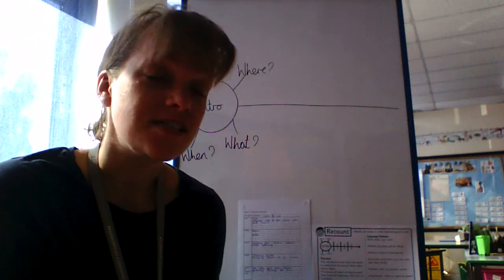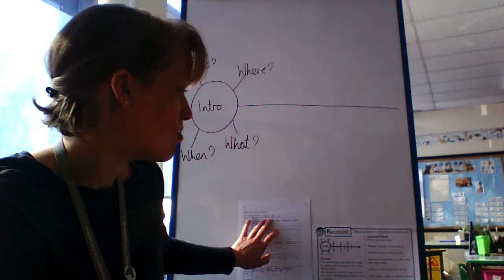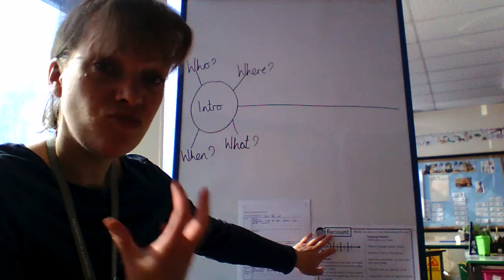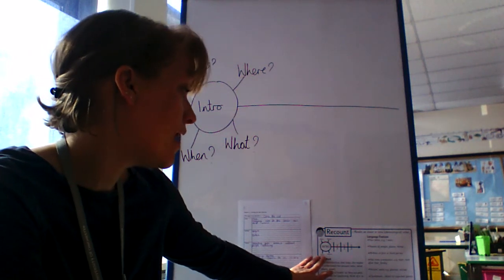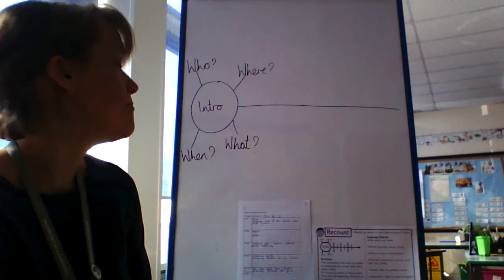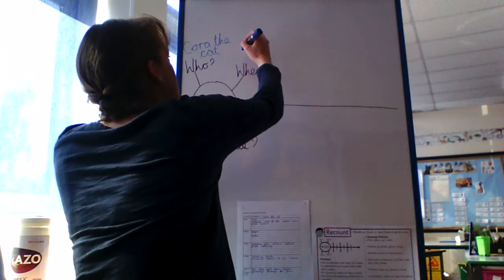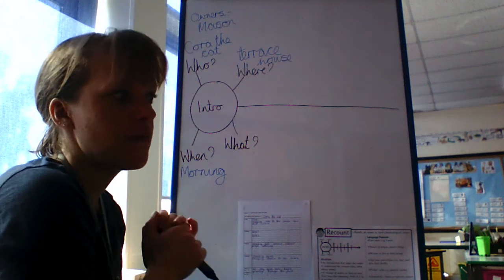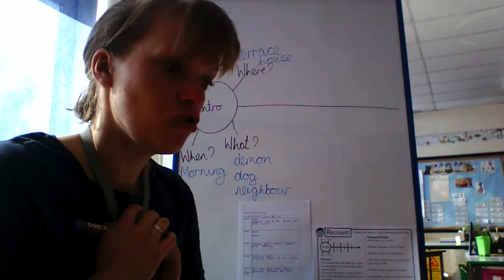Week 4 Session 1 Planning